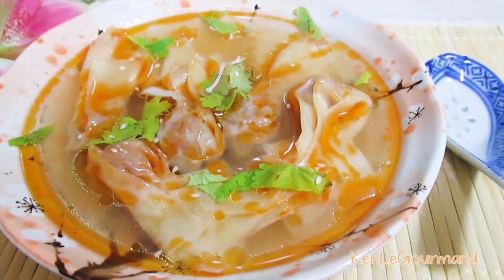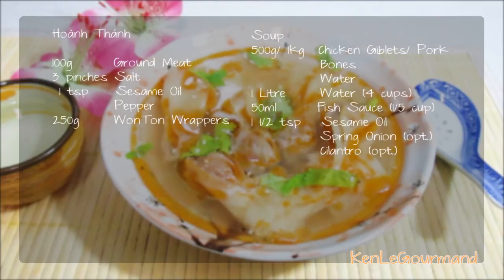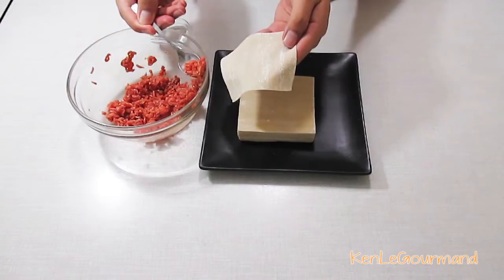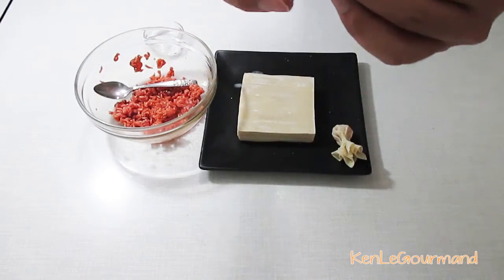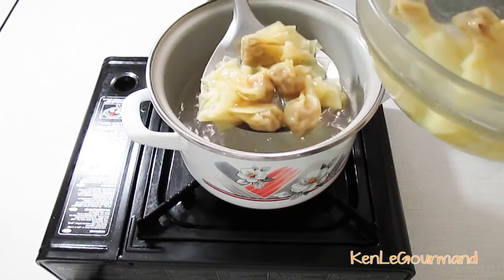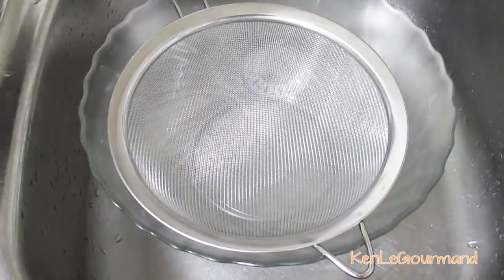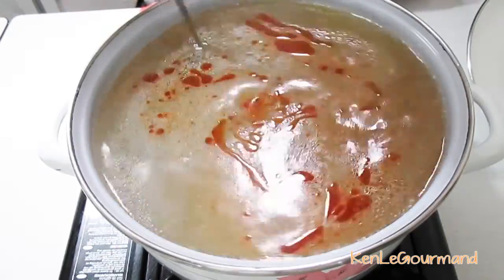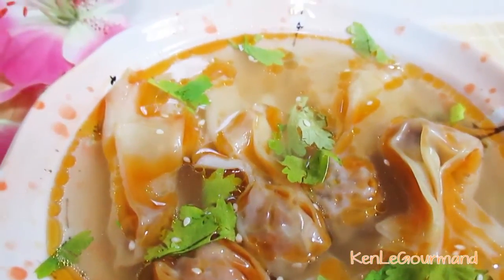Hoành Thánh Soup| Cách Làm Súp Hoành Thán| 餛飩湯的做法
Bonjour mes Gourmands!

Sowhee for the missing update last week, stuff happened and one thing led to another, but the most important thing is that everything led us to this week's Hoành Thánh Soup! Another easy recipe which I'm sure will not only be popular during the winter time! Enjoy!

KenLeGourmand

*English captions available via the CC button*

Share Your Thoughts With Me!